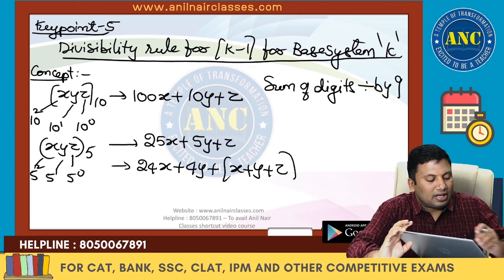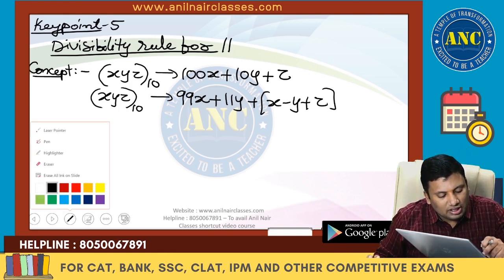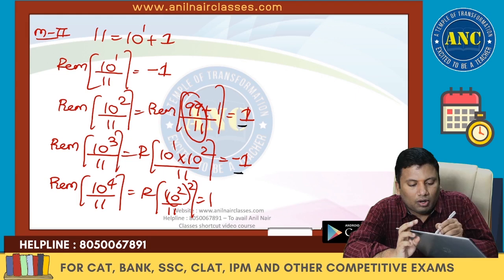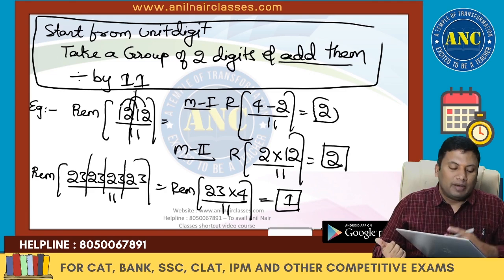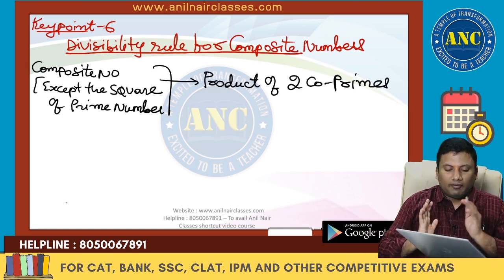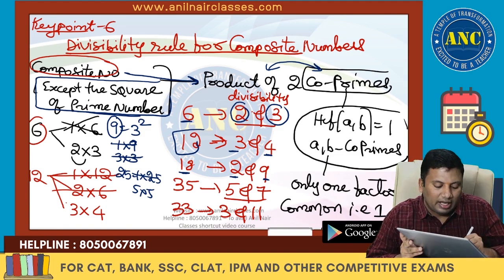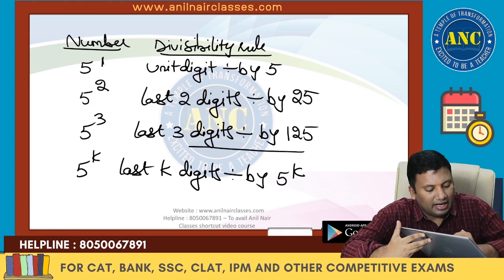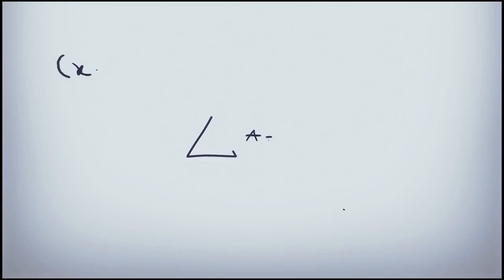Divisibility Rule ( Session-2 ) | BANK | SSC | RRB | AP/TSPSC Groups | Anil Nair | Download ANC App